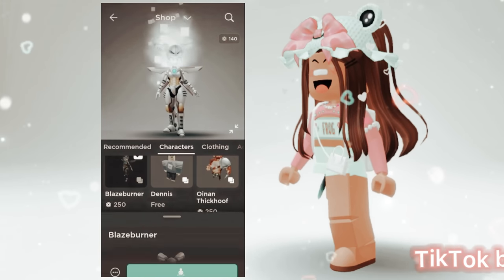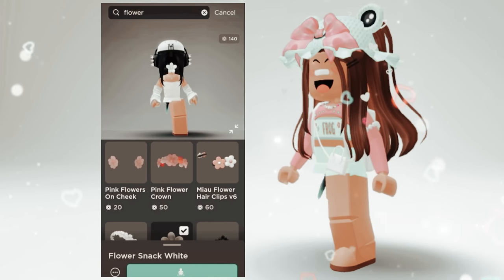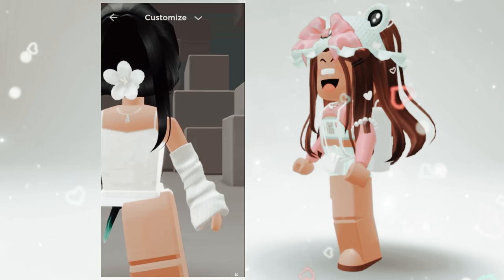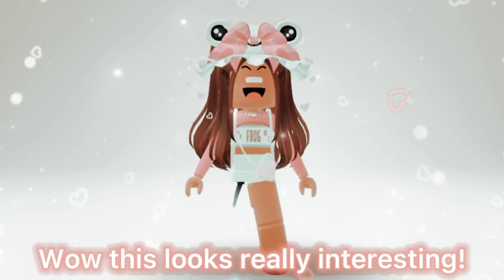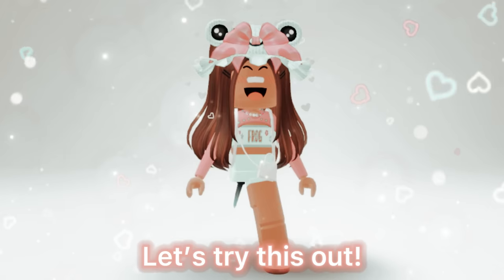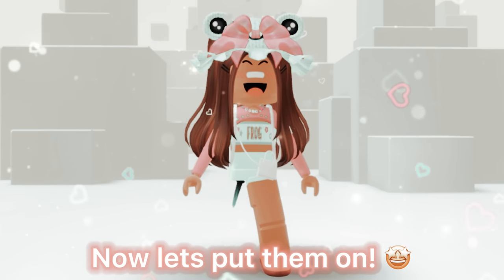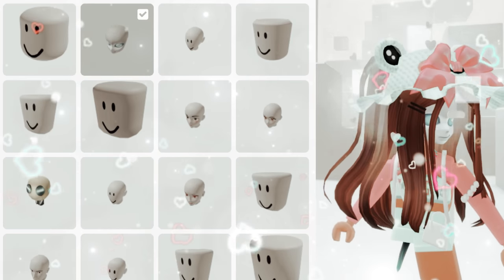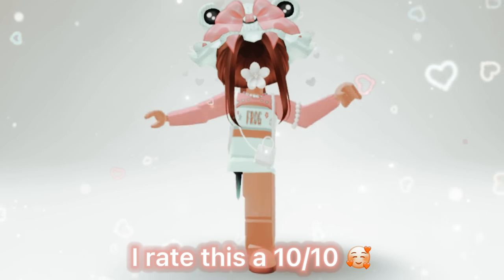Trying FAKE HEADLESS- 🤨🤩✨ *GONE RIGHT*